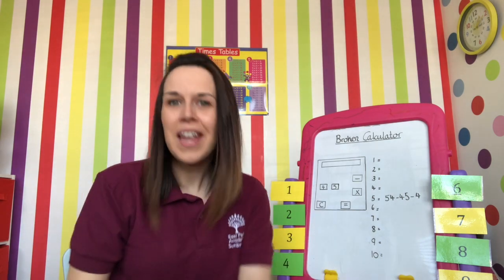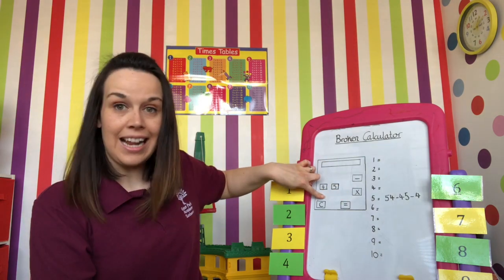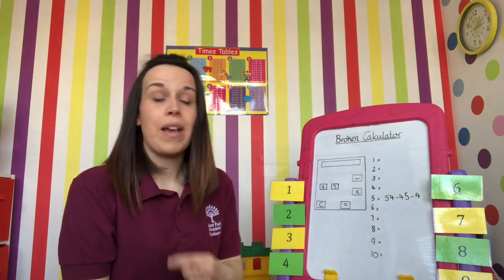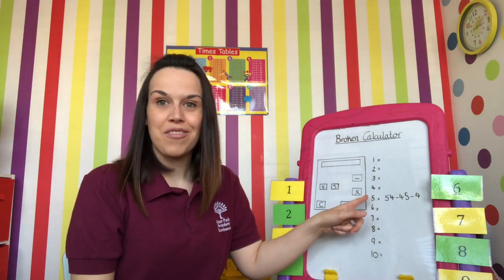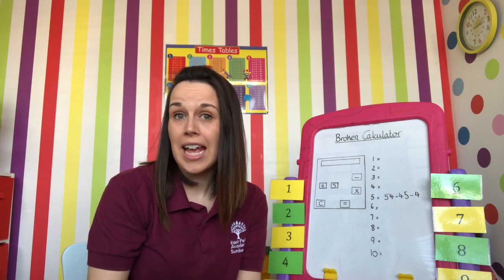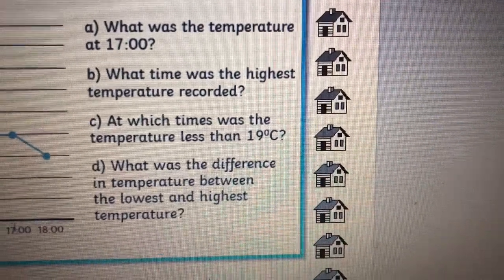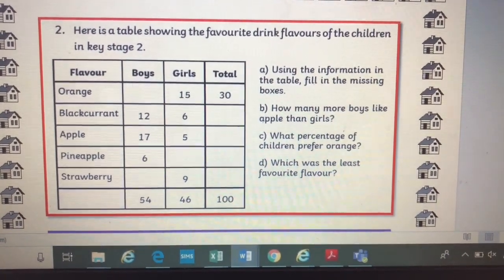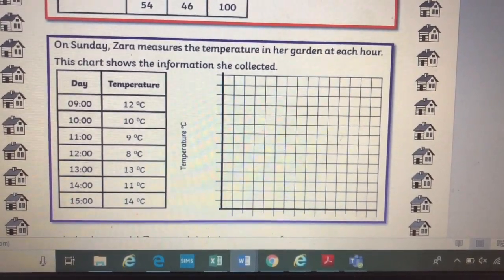Year 5 Home Learning - 11th May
Welcome to your Home Learning for this week, Year 5, and here are your resources: